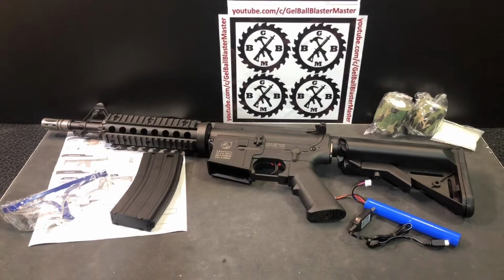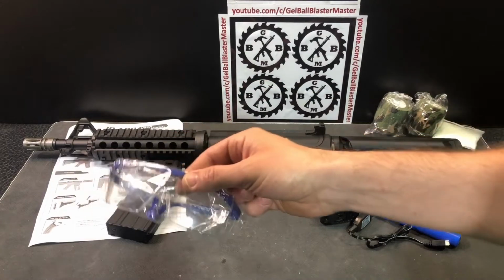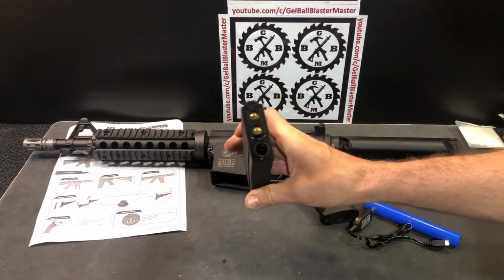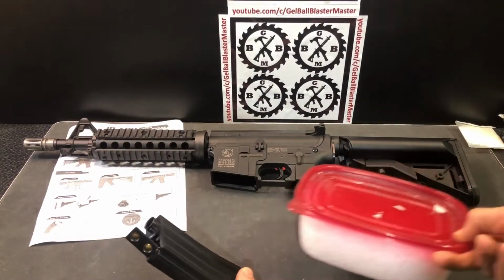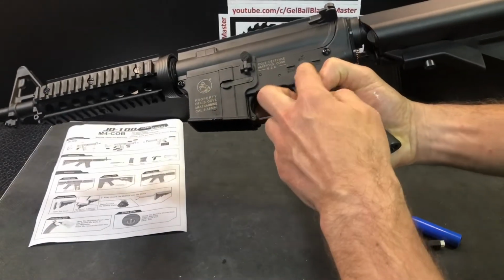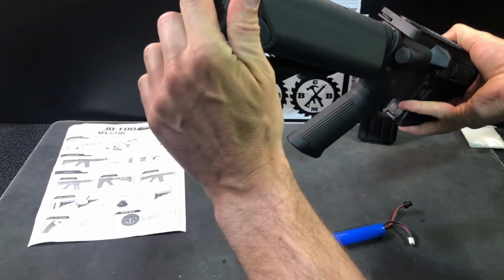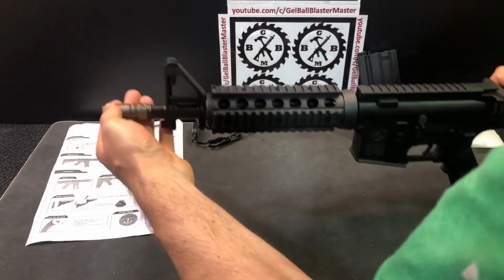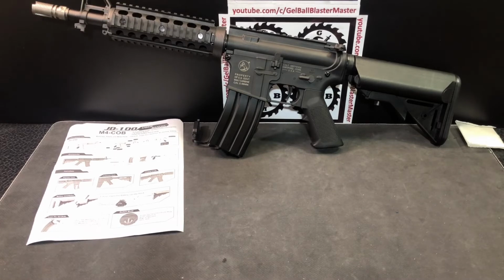Noxew M4-COB (M4a1) Gel Ball Blaster - 250 FPS! - On Amazon